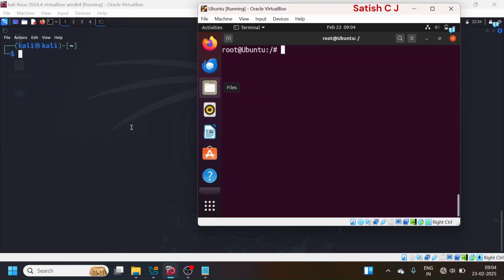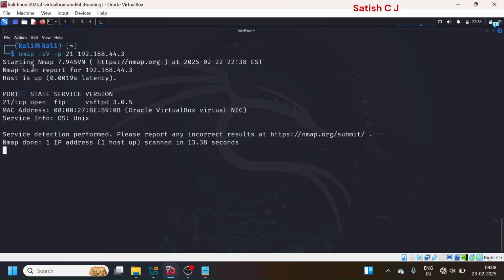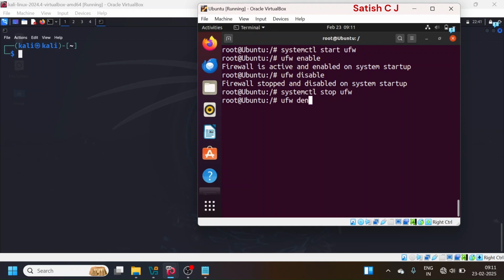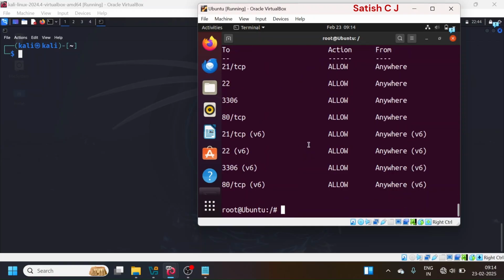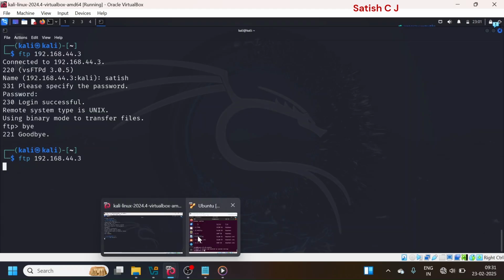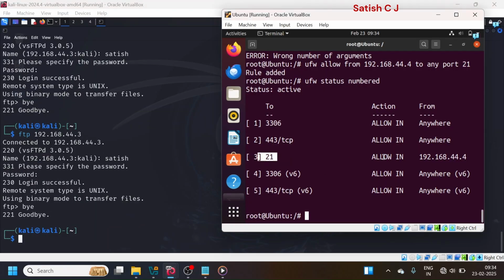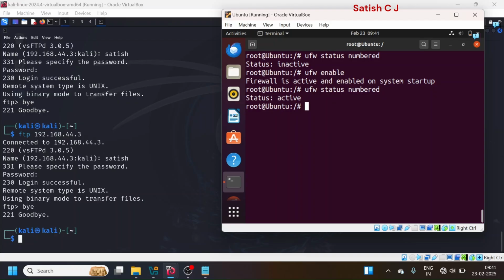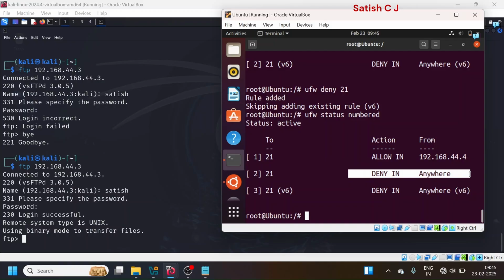UFW (Uncomplicated Firewall) - Step by Step Demo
Learn how to effectively manage your system's security with UFW (Uncomplicated Firewall)! This video provides a clear, step-by-step demonstration of essential UFW commands. We'll cover:

    Allowing specific ports and services.
    Denying unwanted connections.
    Deleting existing firewall rules.
    Enabling and analyzing UFW logging for security monitoring.

Whether you're a beginner or an experienced user, this tutorial will help you understand and implement robust firewall rules to protect your system. Follow along as we demonstrate practical examples and best practices for using UFW.